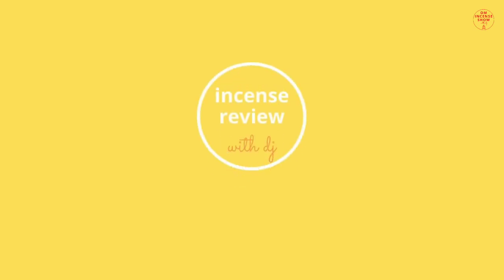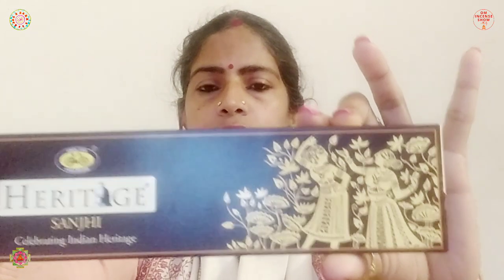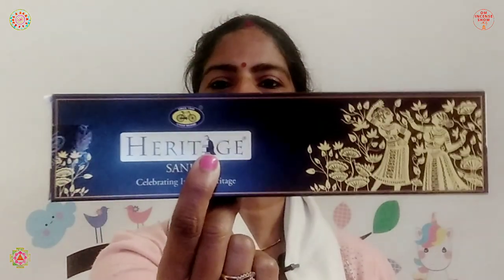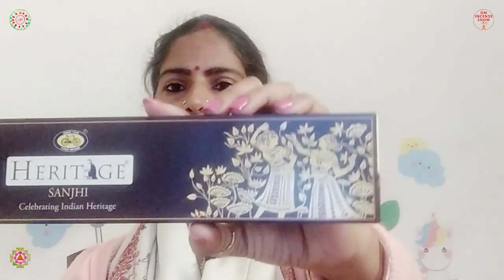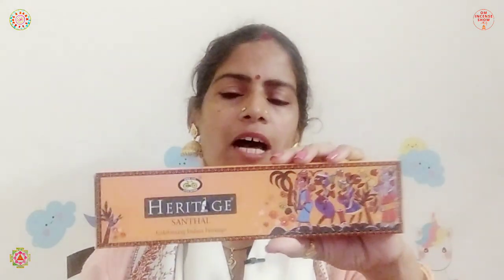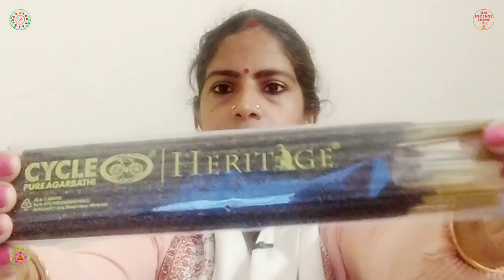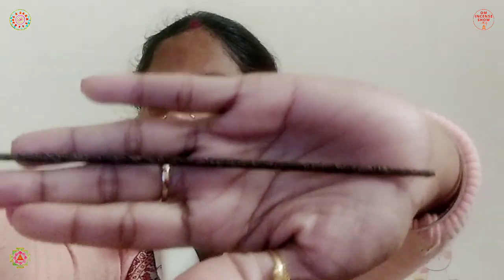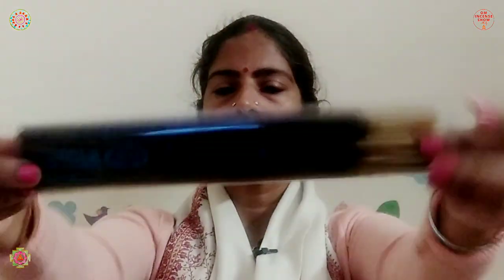Cycle Brand Heritage Prayer Incense l Complete Review with Live Demo l Sanjhi Sticks l Santhal Stick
Cycle Brand Heritage Prayer Incense l Complete Review with Live Demo l Sanjhi Sticks l Santhal Stick l

In this episode, we discuss the packaging and fragrance of Cycle Brand Heritage Prayer Incenses. I've give you the full detail of the packaging of the Sanjhi and Santhal Incense Sticks and have described their complete fragrance profile to you along with a live demo😇😇😇 And, then I share with you some interesting facts from the incense world. We then end the episode with a quiz.

Beautiful brass incense burners with antique finish and unique beauty:
1. Cone on top, handheld censer
2. Degchi style censer
3. Degchi as a wall hanging censer
4. Peacock on top censer
5. Cone on top censer
6. Square-shaped handheld censer
7. Round-shaped hand-held burner
8. Tea kettle and cup shade backflow cone holder
9. Hanging Round dhoop holder
10. Traditional Dhunachi Dhoop holder
11. White Marble Bottle Incense Holder
12. White Marble Square Bottle Incense Holder
13. White Marble Square Bottle Incense Holder
13. Wooden incense holder
14. Brass dhoopdani with stand
15. Black Marble Bottle Incense Holder
16. Brass Hanging Censer
17. Brass Floral Hanging Incense Holder
18. Brass Handheld Censer
19.  Brass Handheld Censer
20. Brass Handheld Hanging dhoopdani